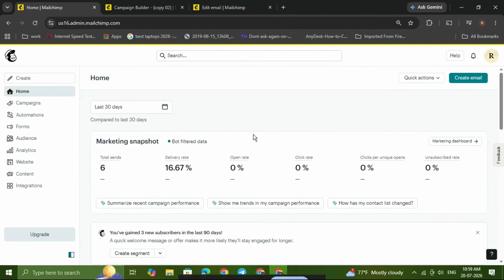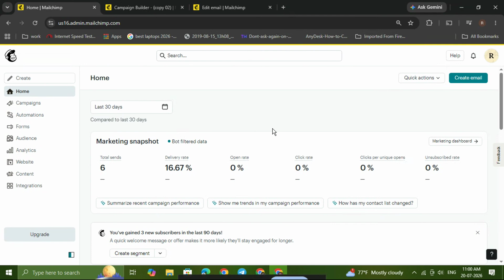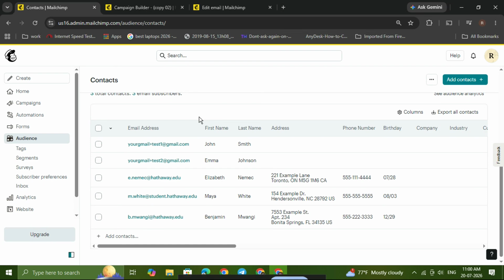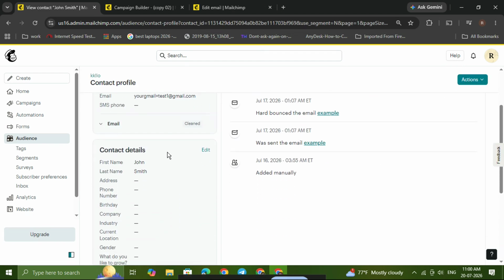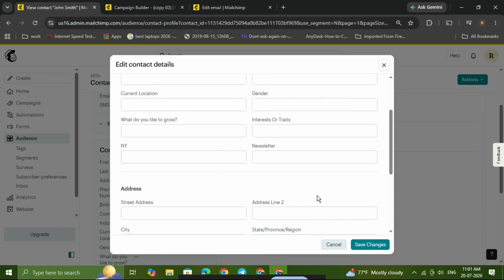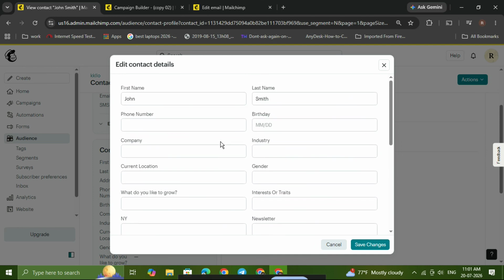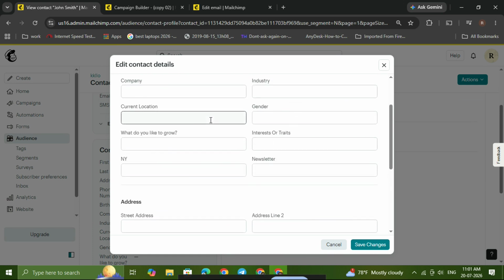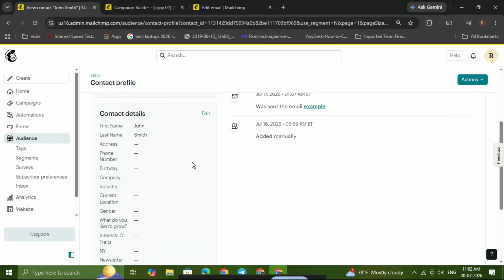How To Update Contacts On Mailchimp (Easy Step-By-Step Guide)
Learn how to update contacts on Mailchimp step by step so your audience data stays clean, accurate, and ready for email campaigns.
This tutorial shows you how to find a contact, edit their details, and save changes inside Mailchimp.

🕚Timestamps:
0:00 Introduction
0:14 Sign In To Mailchimp
0:29 Open The Audience Section
0:42 Find The Contact
1:02 Open Contact Information
1:18 Update The Contact Details
1:54 Review Your Changes
2:12 Save The Contact
2:24 Outro

✍️What You'll Learn In This Video:
• How To Sign In To Mailchimp
• How To Open The Audience Section
• How To Find A Contact In Mailchimp
• How To Review And Save Contact Changes
• How To Keep Your Mailchimp Audience Organized

💡Pro Tips:
• Update only the fields that need changing to avoid accidental errors.
• Keep contact records consistent for better segmentation and personalization.
• Review address and phone number formats before saving.
• Regularly clean your audience list to maintain better deliverability.